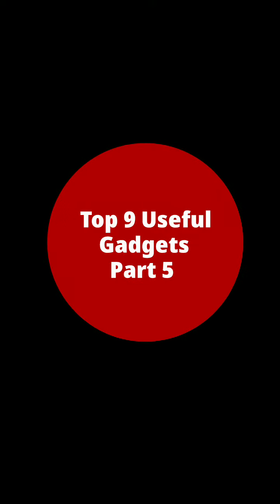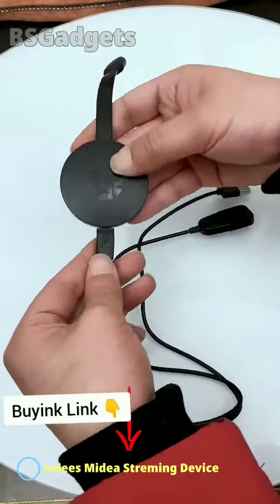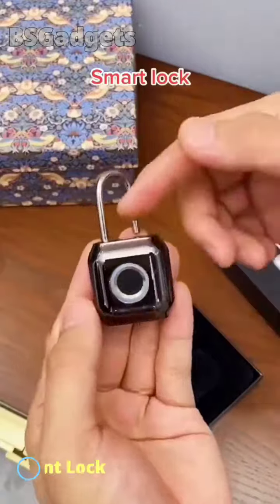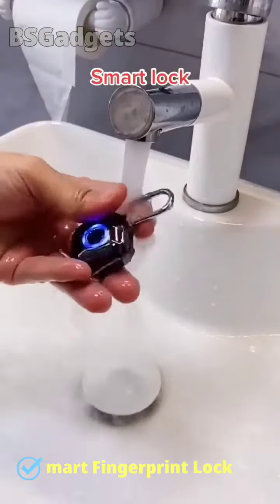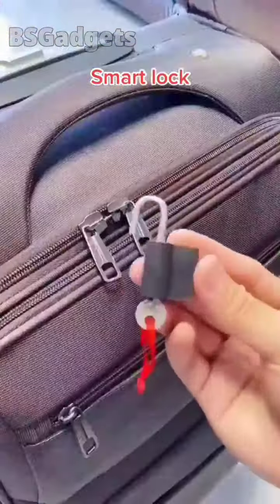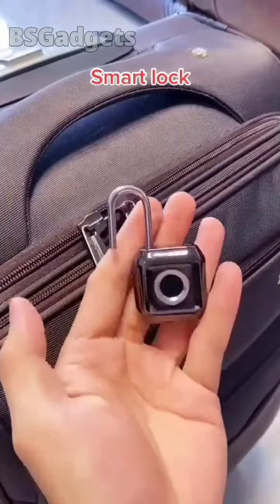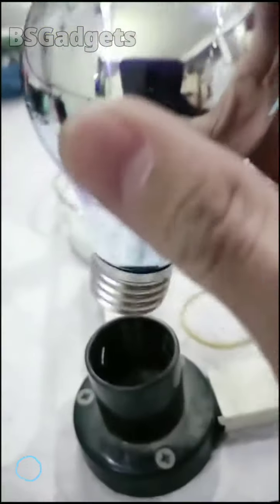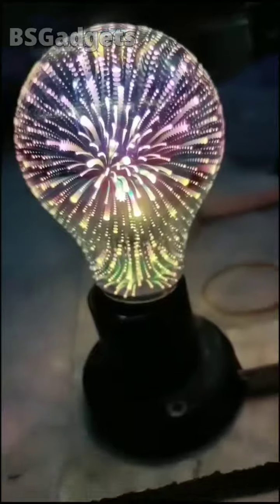Most Useful Gadgets | Useful Gadgets You Need | 🥰 Smart Gadgets | Tech Gadgets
Most useful gadgets, Top 9 useful gadget, useful gadgets

"Product Links"